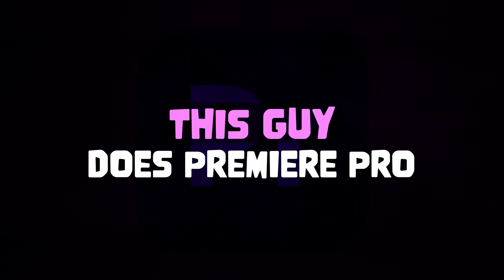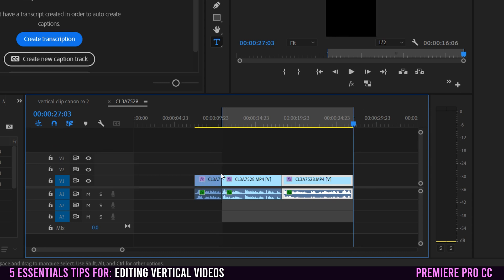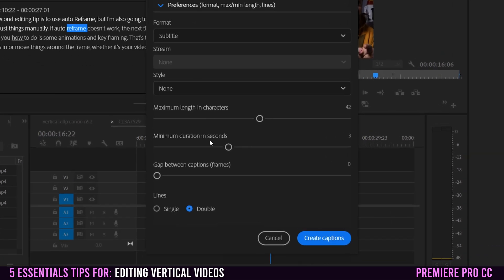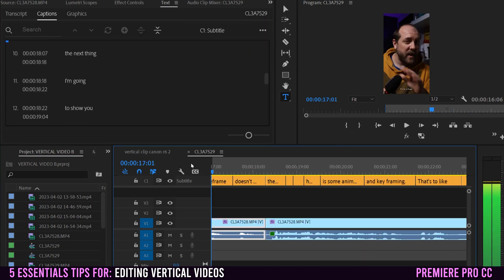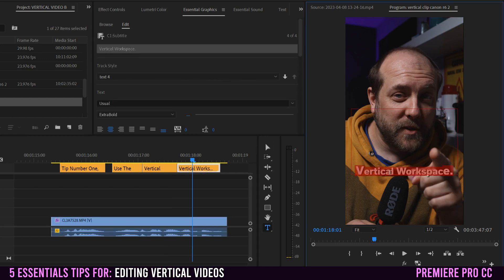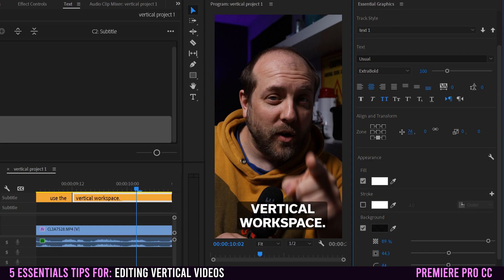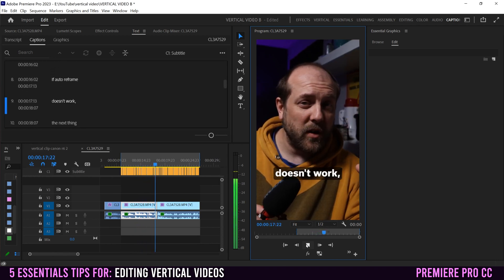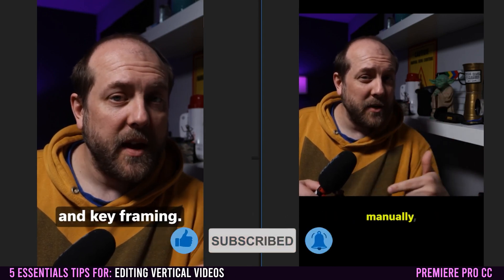How to Auto Generate CAPTIONS in Premiere Pro CC | Easy Speech to Text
In this Adobe Premiere Pro CC Tutorial, I show you how to create captions or subtitles in Premiere Pro CC for various social media video platforms. Learn how to auto generate captions and subtitles for your YouTube Shorts, Instagram reels, or TikToks, & Facebook. Quickly use the create transcription tool to capture speech to text, turn the text into captions and then easily edit and customize your captions in Premiere Pro!

Chapters:
0:00 Start (adding regular text)
1:06 Step #1 - Create Transcript (speech to text)
3:18 Step #2 - Auto Generate Captions
5:18 Step #3 - Edit Captions (text and alignment)
7:20 Step #4 - Create Text Style (font, color, etc)
10:46 How to Copy Text Style to another Project
11:36 How to Generate More Captions